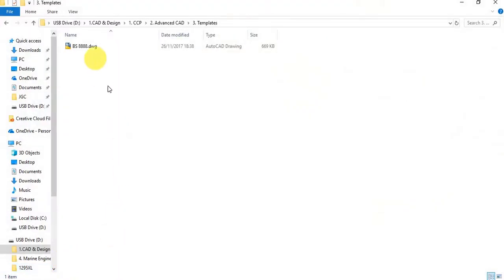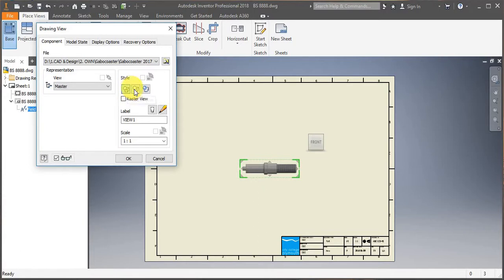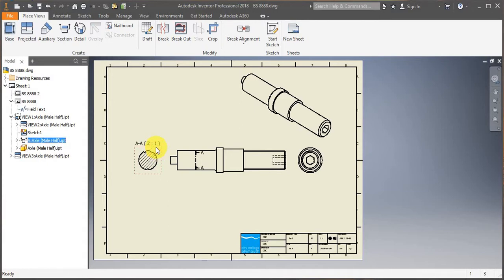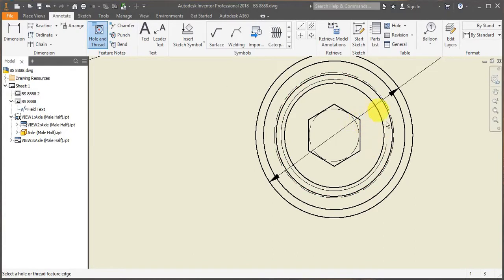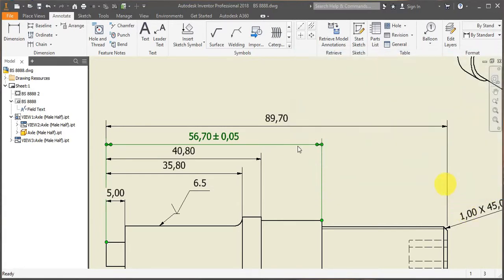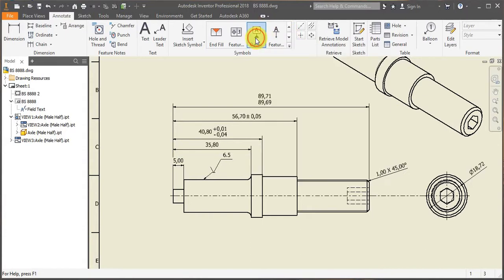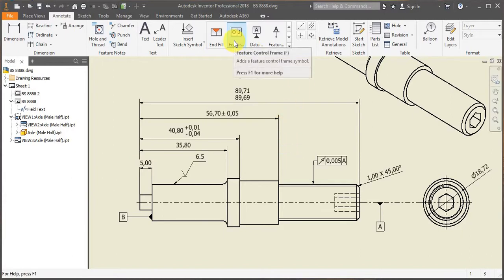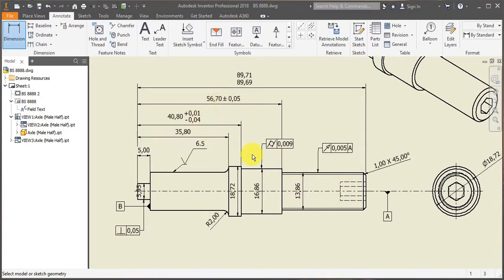Inventor 2018 - Tutorial 13: Part Drawings